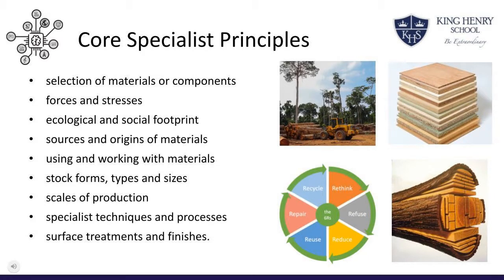Design Technology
Design Technology Resistant Materials Pathways video

Mr M Martin - Head of Design Technology Department

GCSE Design and Technology will prepare students to participate confidently and successfully in the increasingly technological world, including Rapid 3D Protoyping.You will carry out a realistic design proposal where, working with a real client, you will design and manufacture a prototype - to solve a genuine design problem, which could later be put into production.